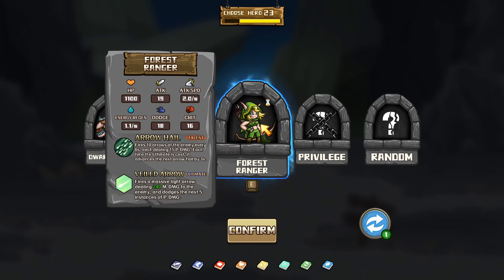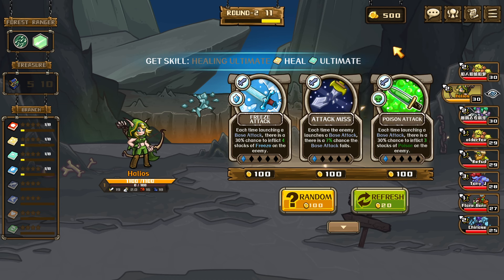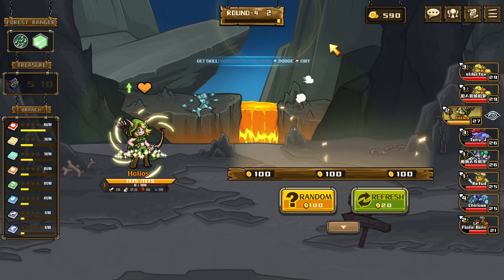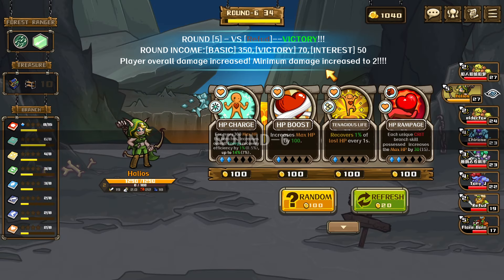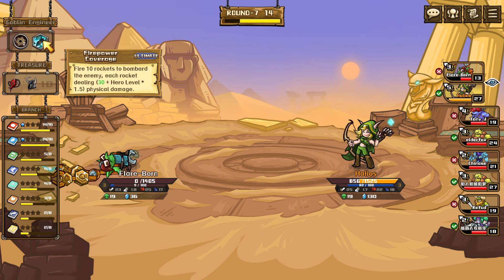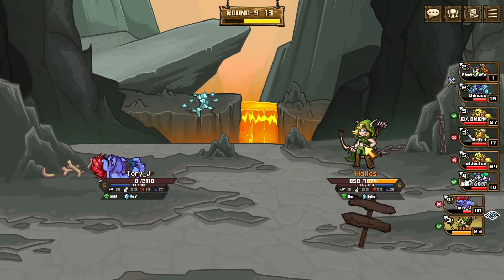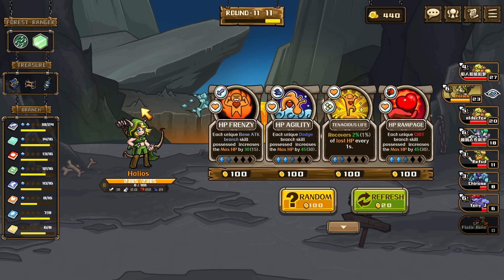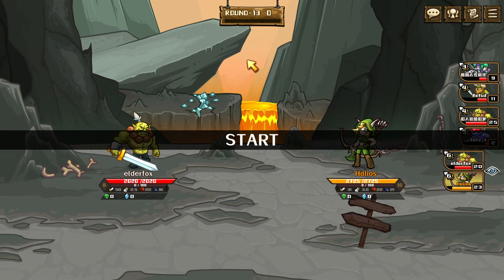Crit Eleven Ranger Is NUTS! | Skill Legends Royale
With the release out, we're climbing back up those ranks!

This is a free multiplayer PvP strategy game that incorporates rogue-like and auto chess elements, players need to equip their auto-battling heroes with the right treasures and skills to ultimately defeat all other players.

Love the content? Check it out LIVE!

Check the bird / X!